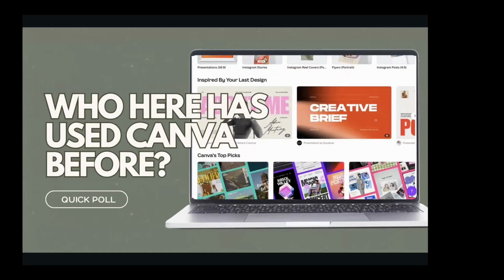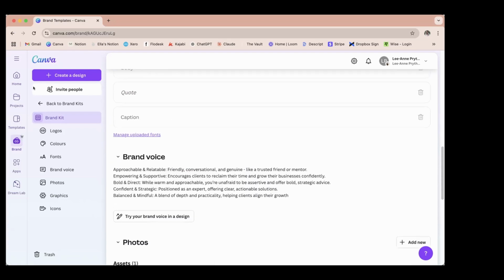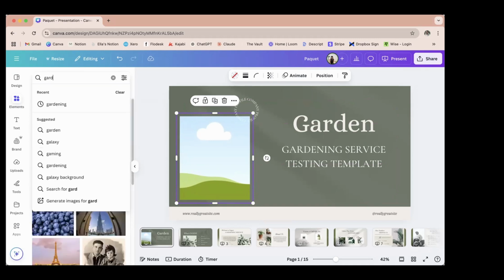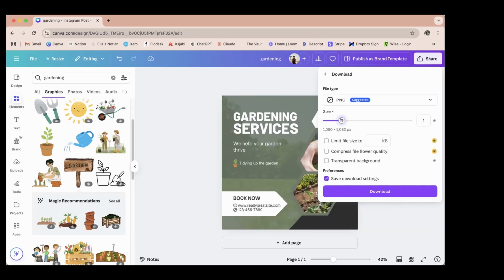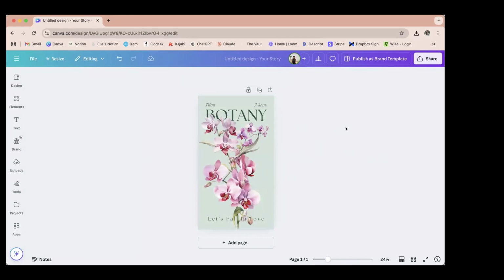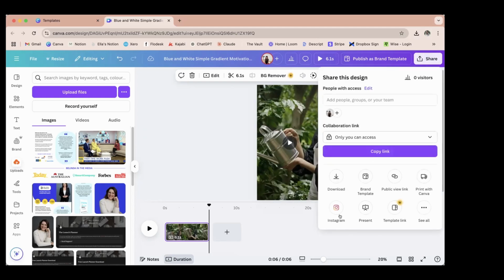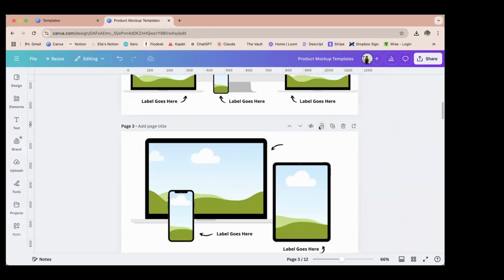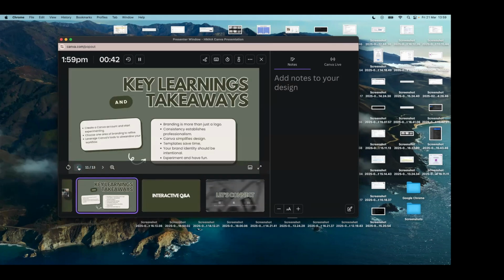HMAA Webinar: Canva for Small Businesses & Sole Traders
Canva for Small Businesses & Sole Traders will be a beginner-friendly session designed to help members of the Horticulture Media Association create polished, professional designs with ease. The session will cover:

A guided tour of Canva’s key features
How to use templates effectively
Simple branding techniques for consistency
A live demo on creating social media graphics and business assets
Time-saving hacks to streamline content creation